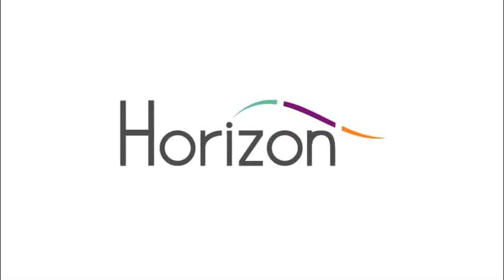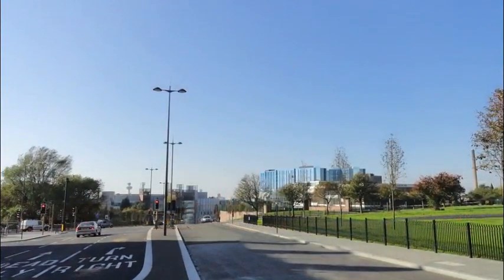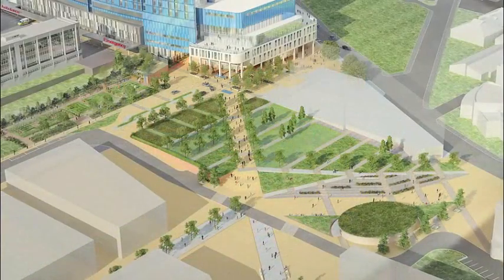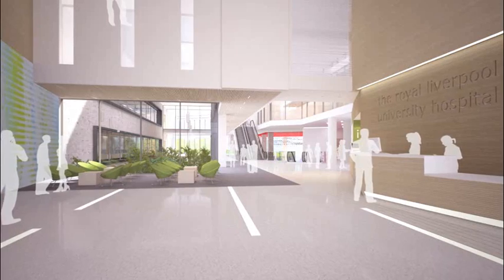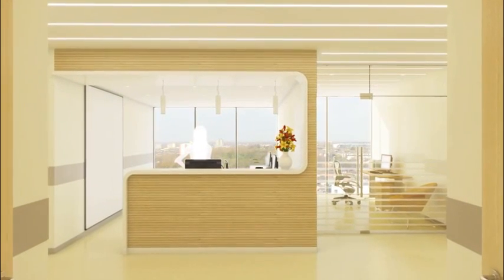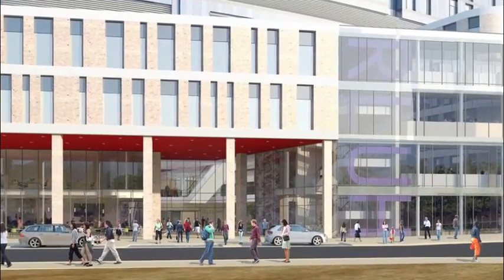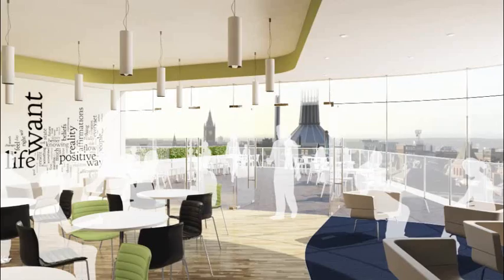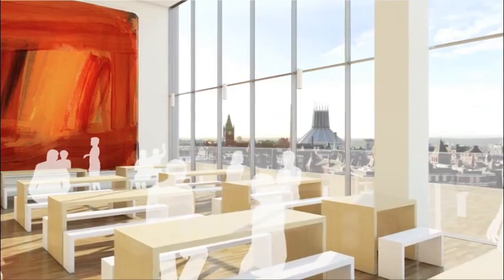Royal Liverpool Hospital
Rather interesting find! A fly through and voice over for the Royal Liverpool Proposal from the losing contractor Horizon